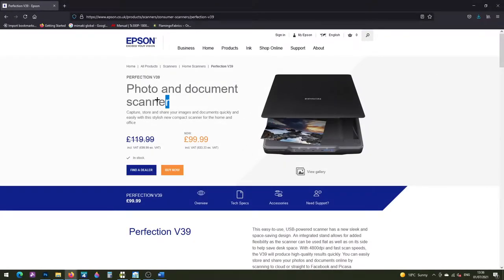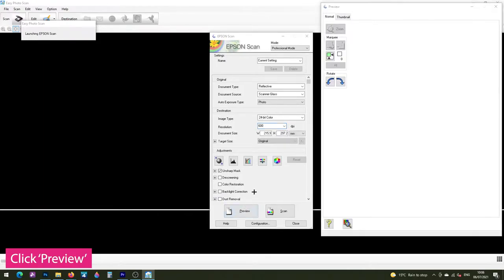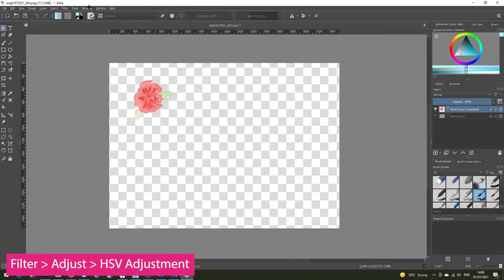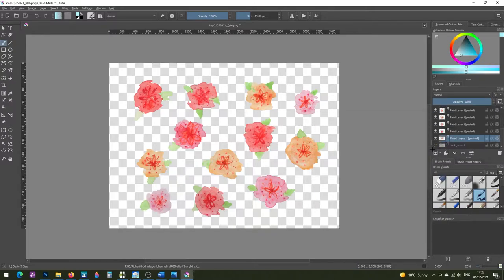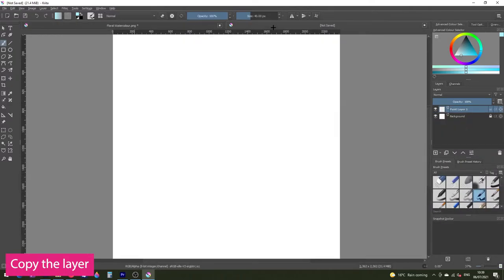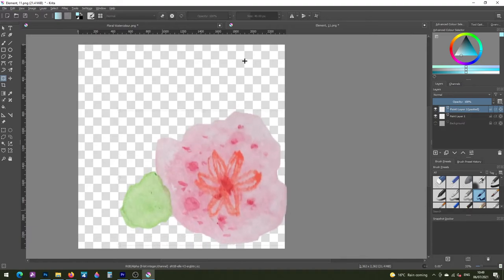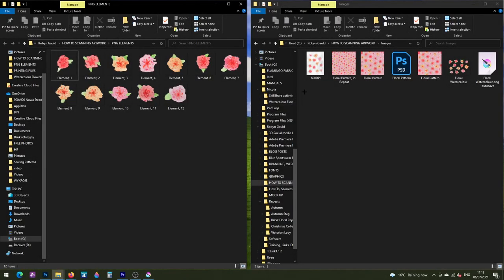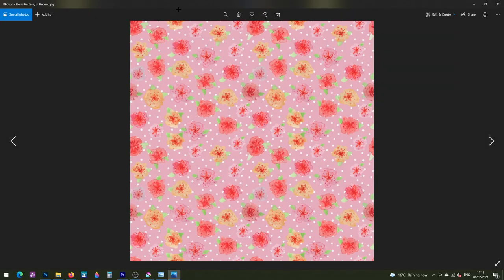How to Digitalize Your Artwork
From scanning your drawings to creating a digital files for printing on fabrics
Want your art printed on fabrics? - Visit flamingofabrics.co.uk to order.